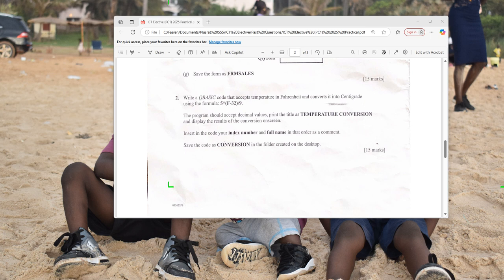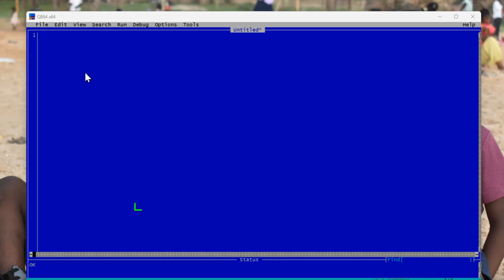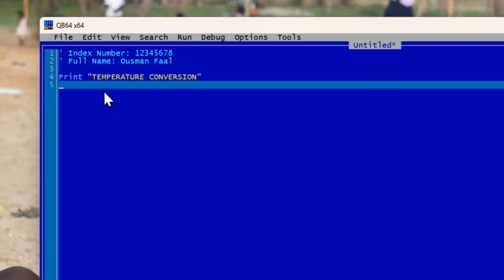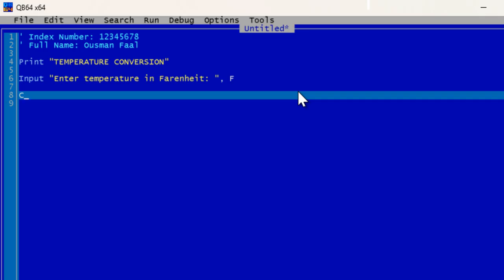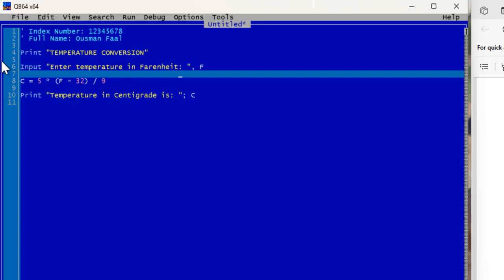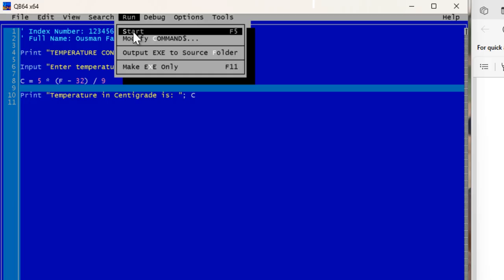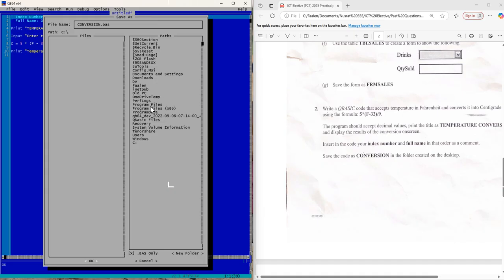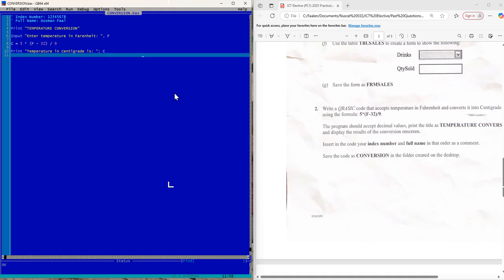WASSCE ICT Elective (PC1) 2025 | QBASIC [Solved]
In this video tutorial I will solving the WASSCE ICT Elective PC1 2025 question on QBASIC programming.